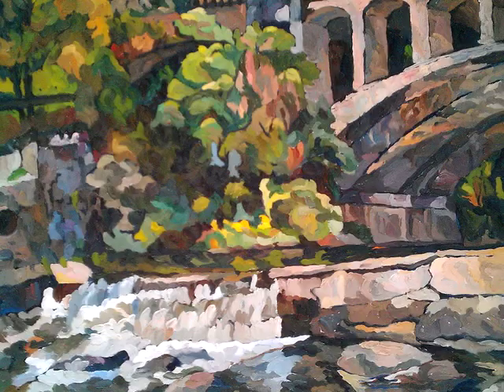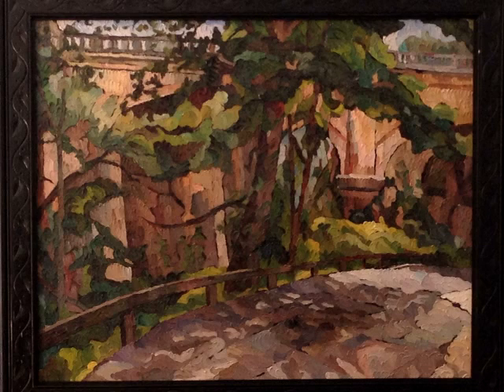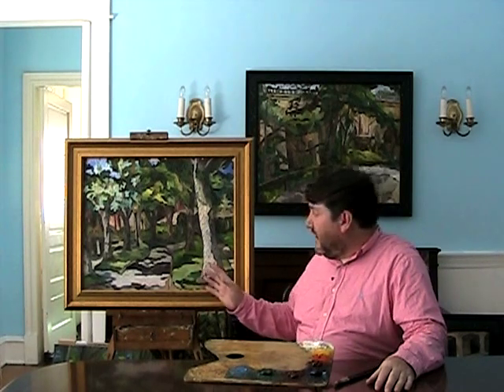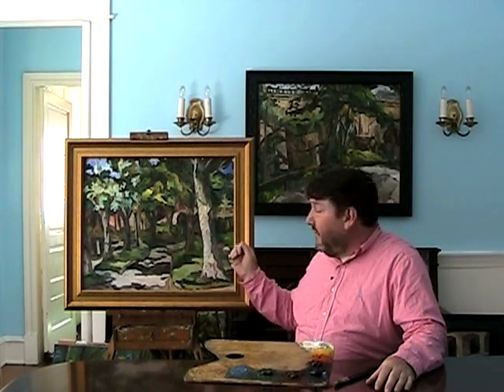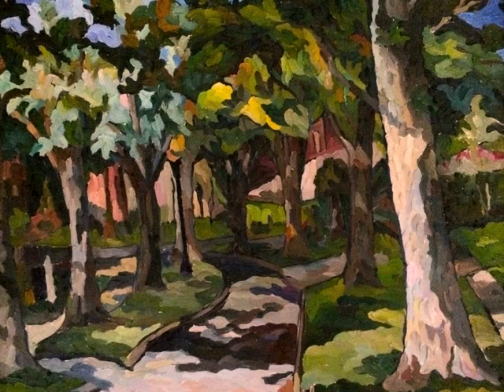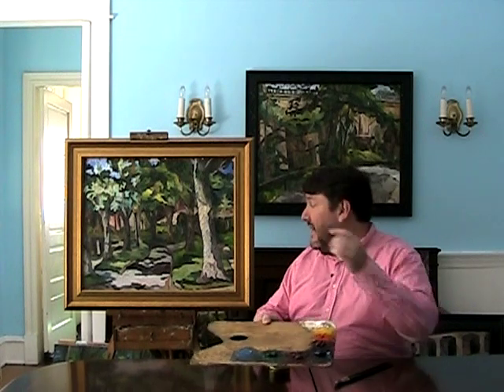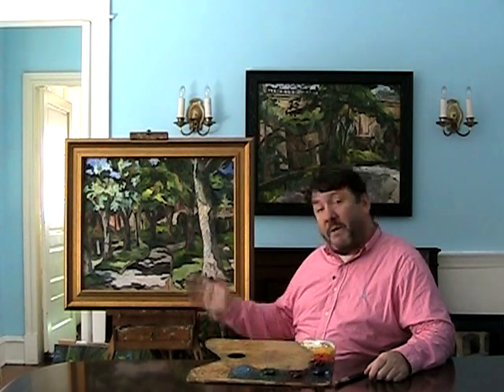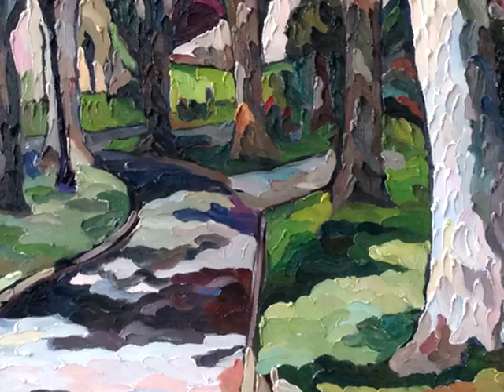Meet the Artist - Thomas Del Porte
Introduction to Delaware artist Thomas Del Porte. Selected pieces of his work are on display during September, 2014, at the Mezzanine Gallery in Wilmington, Delaware.